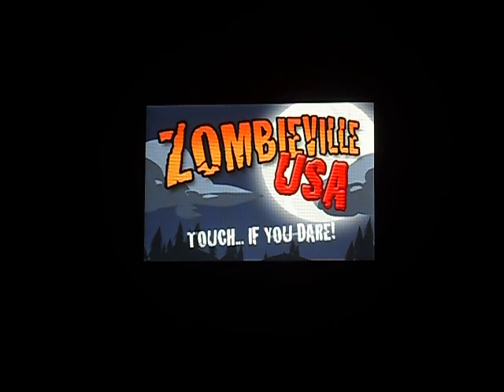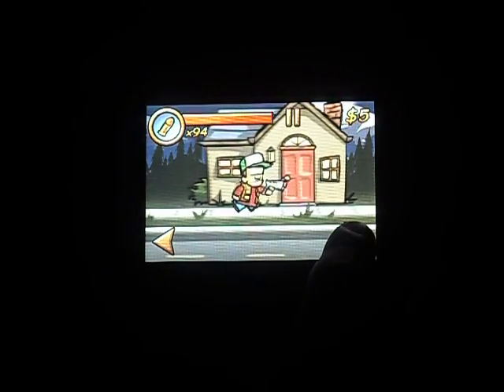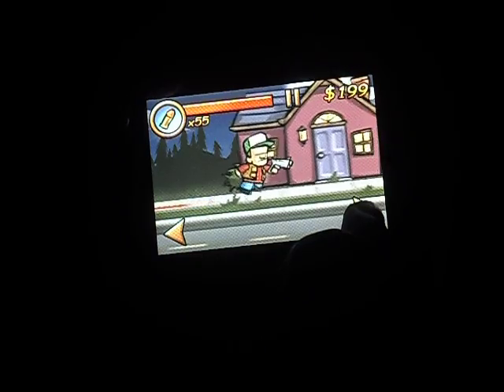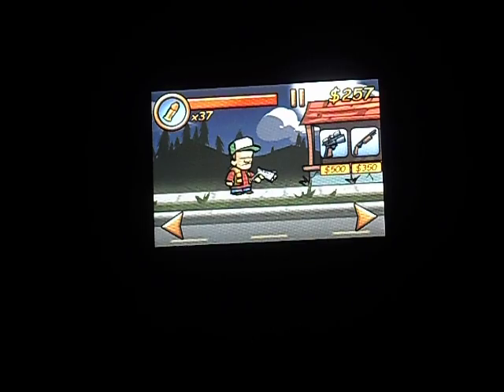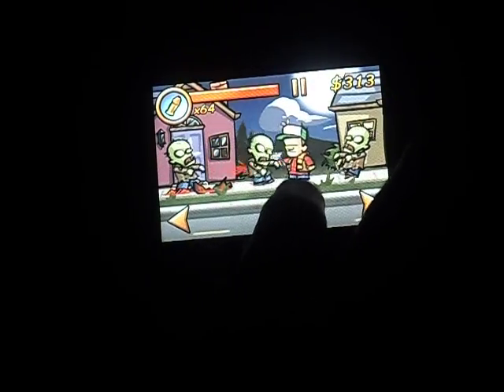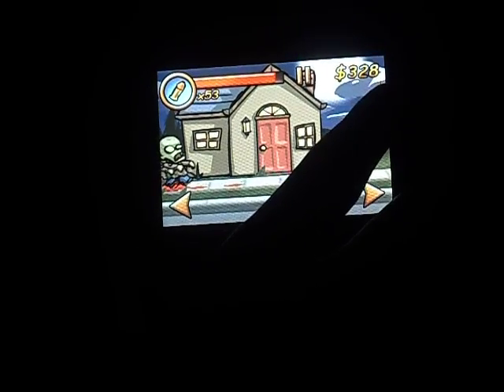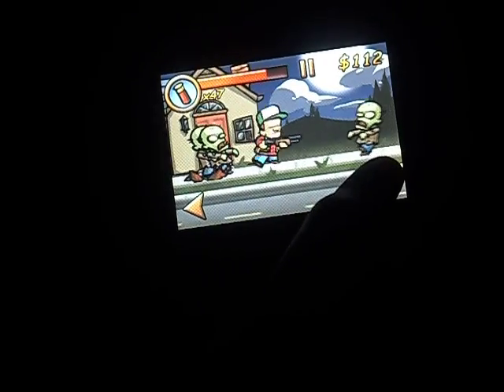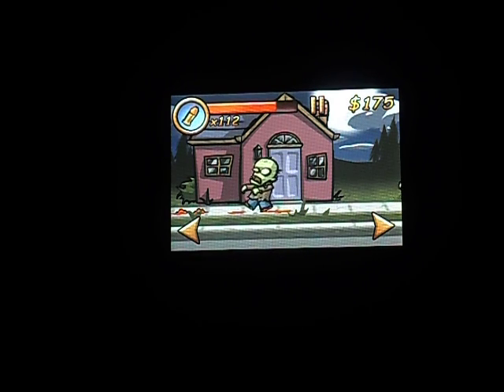zombieville iphone app review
zombieville is a great game rated 4 and a half stars and thumbs up you can get ammo upgrade guns buy health and have fun i hope you enjoy this video and this application thanks and please subscribe